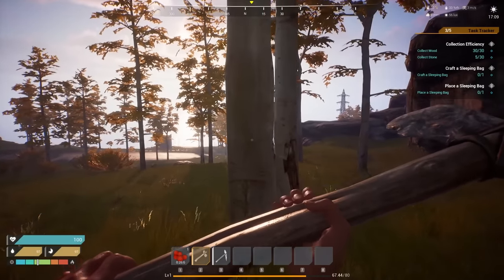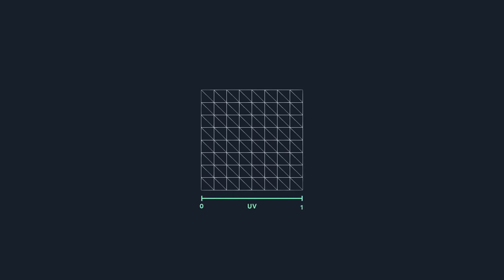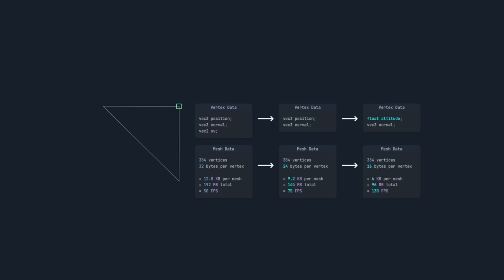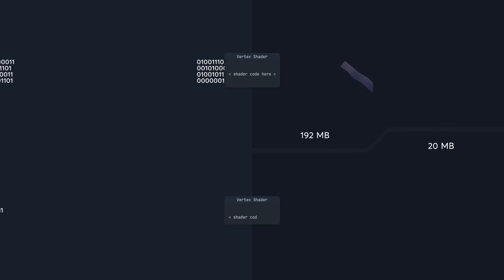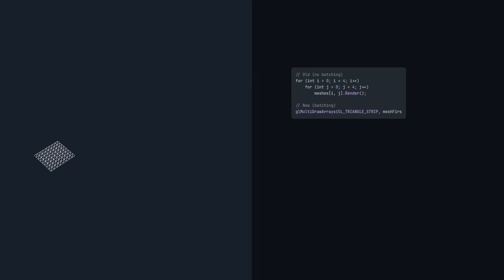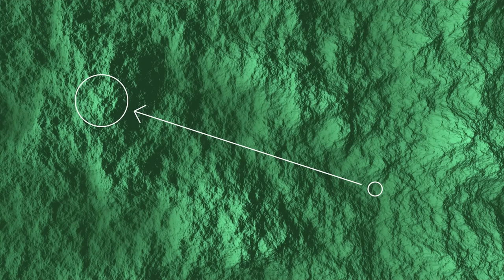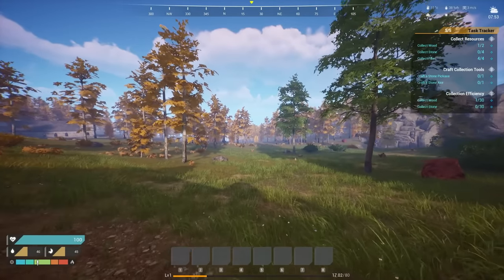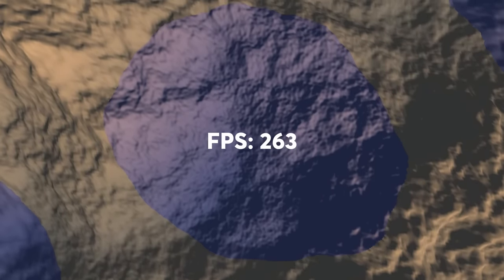When Your Game Is Bad But Your Optimisation Is Genius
I spent the past 6 years creating a game engine, and I've been shocked at the things that can make or break performance.

I put together 3 simple optimisations that you can use to make your game run up to 10 times quicker.

Music is Orbit, Saturation, Abberations and Chroma-quay by Disjoint Square

Timestamps
0:00 Intro
0:30 Triangles
0:56 Triangles In Practice
3:28 Triangle Results
4:01 Batches of Ice Cream
5:28 Batching Results
5:58 3 FPS is Enough Right?
6:26 Triangle Reduction
7:35 Sinking Illusion
7:57 Final Result